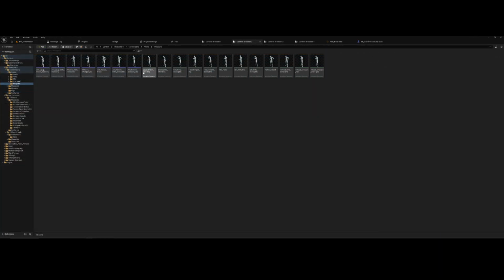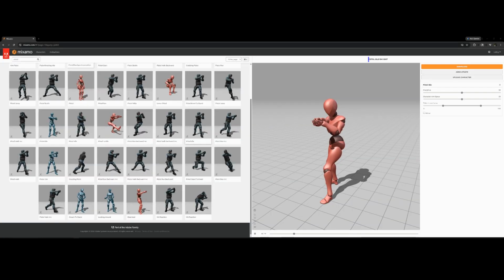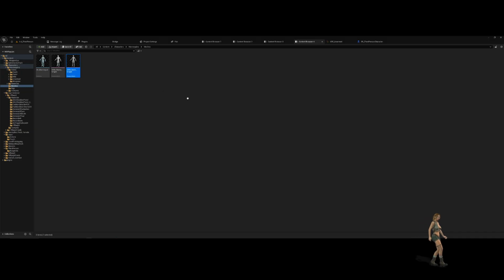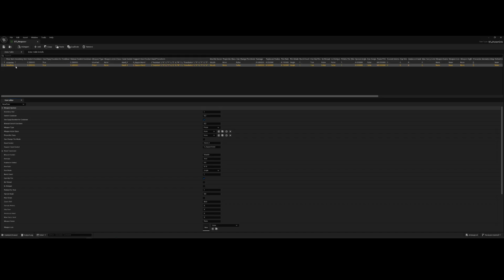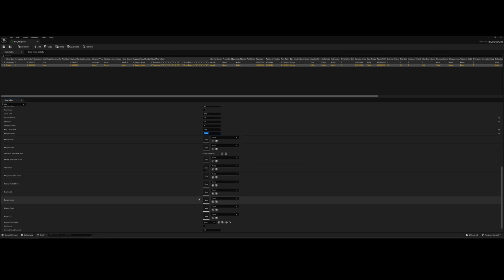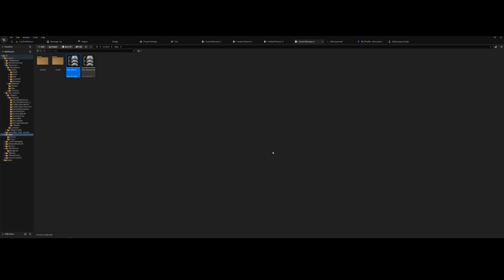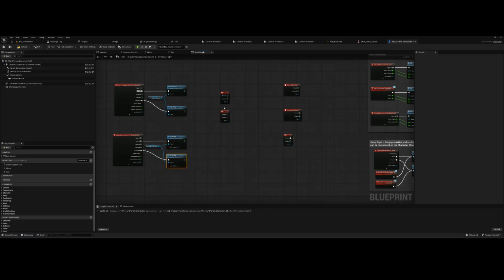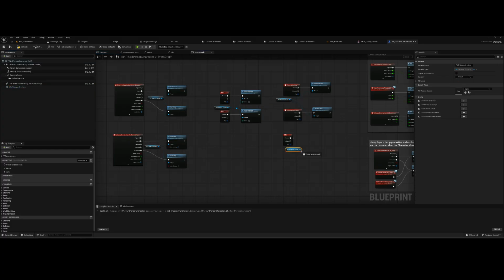Advanced Weapon System Part 2 Adding the Pistol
In this tutorial, we are adding our very first weapon to our Unreal Engine 5 weapon system: the Pistol.

Because this is the first firearm we are introducing, we will be handling the foundational heavy lifting—including configuring our Data Assets, setting up character hand sockets, mapping our enhanced input actions, and wiring the logic inside both the Character and Animation Blueprints. Spending the time to get this framework locked in now means adding future weapons (like rifles or shotguns) will only take a few minutes later on!

🎥 Video Chapters:
0:00 - Intro
0:34 - Animations
0:43 - Pistol Setup
1:48 - Mixamo Animations
2:00 - Create the Data Asset
3:05 - Create Character Pistol Socket
4:21 - Filling the Data Table
6:30 - Input Actions
6:45 - Character Blueprint Setup
9:07 - Animation Blueprint Setup
10:00 - Test & Outro